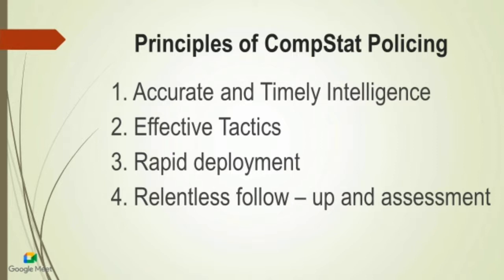Comparative Models in Policing • Module 6